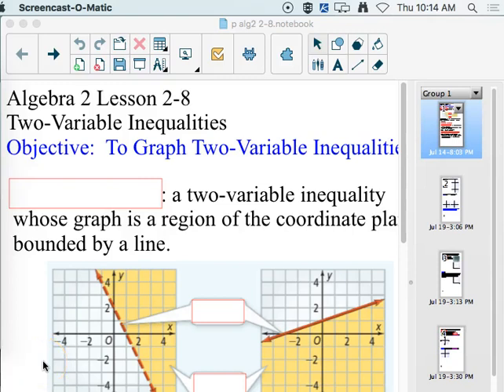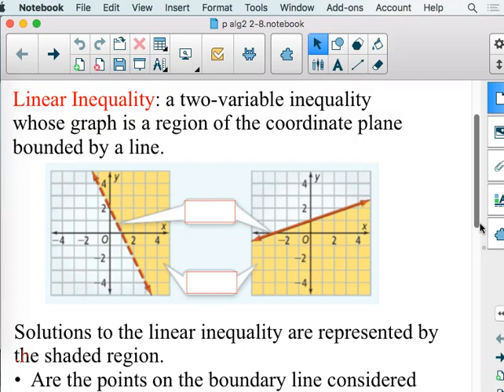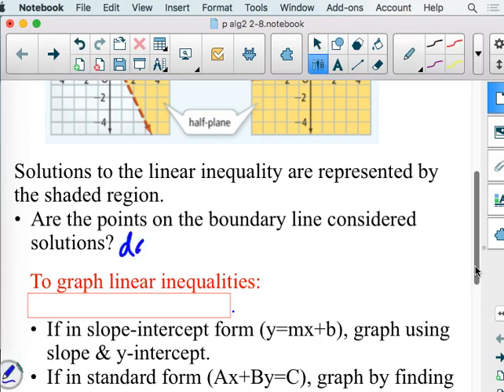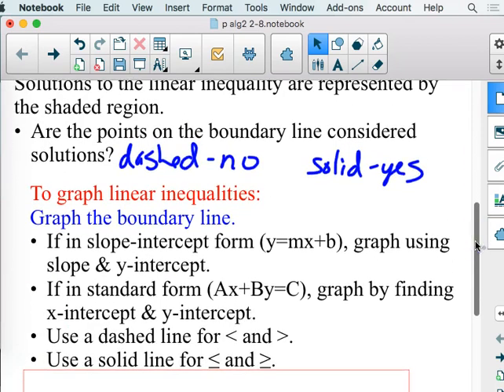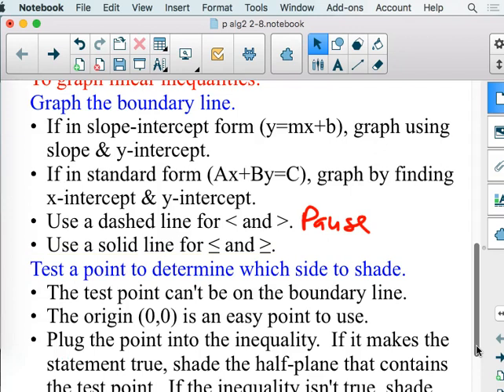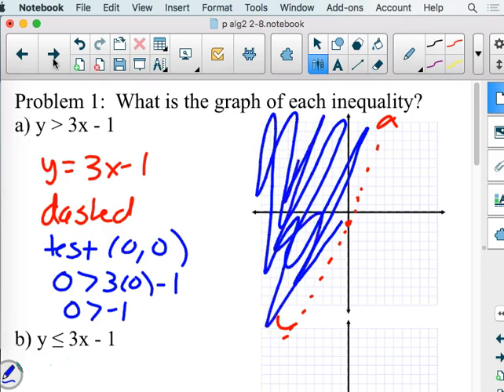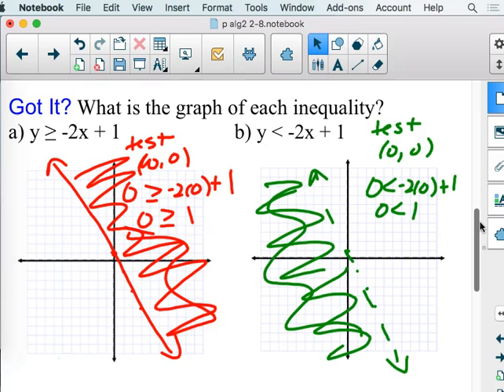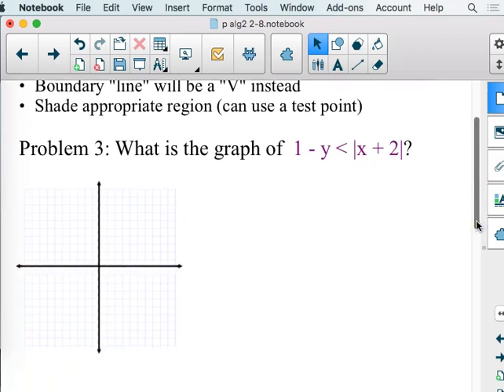Algebra 2 Lesson 2-8, Oct 5, 2017